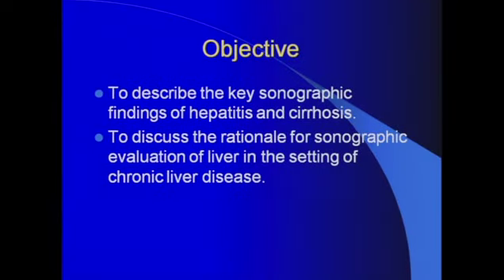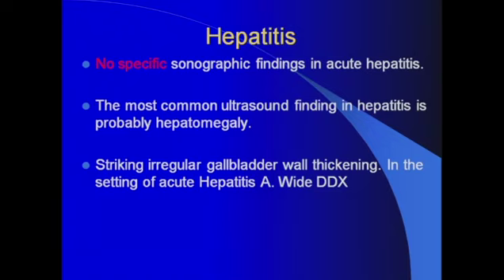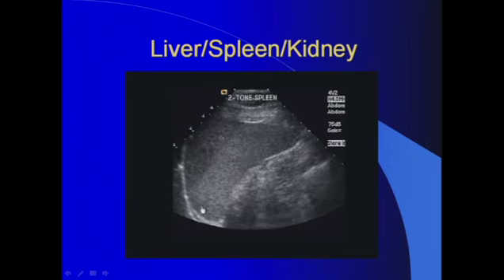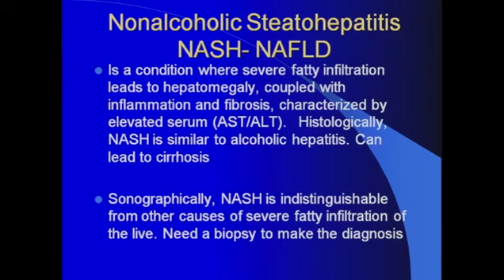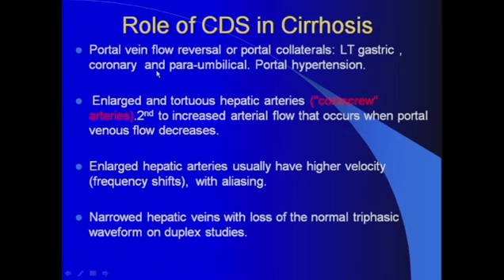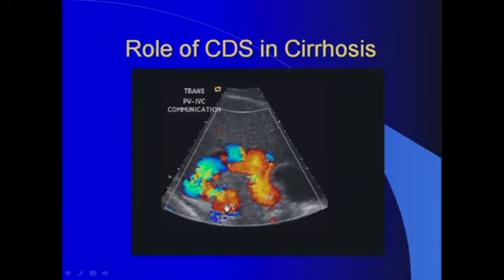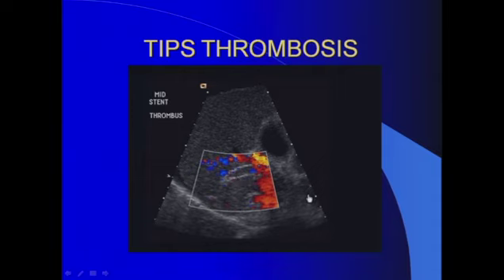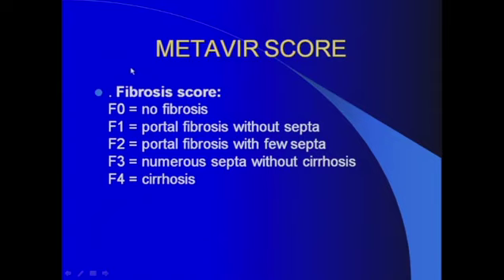Sonography of the Patient with Hepatitis and Cirrhosis